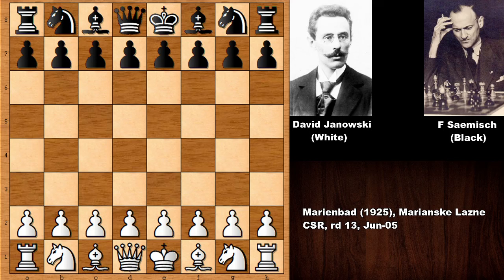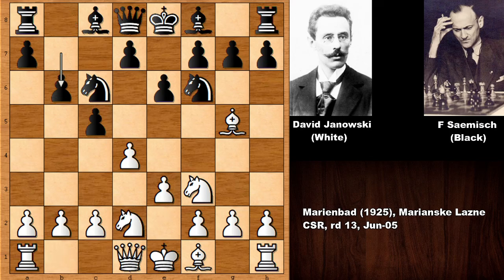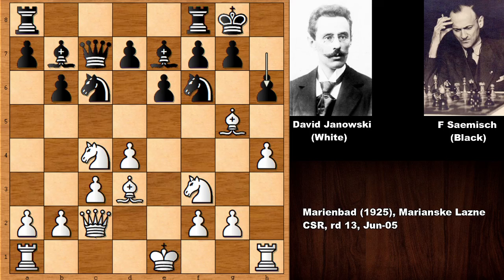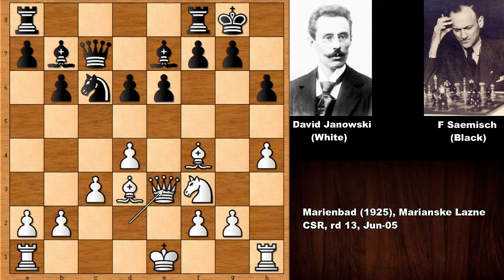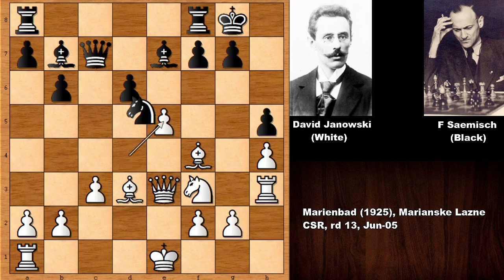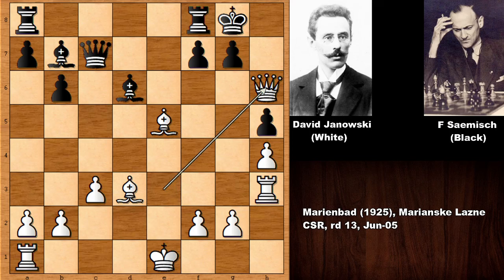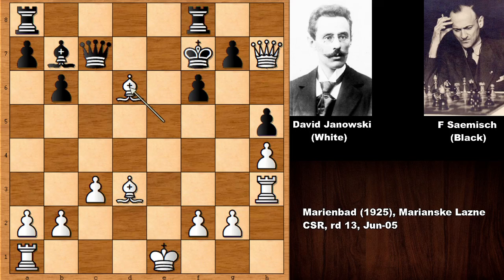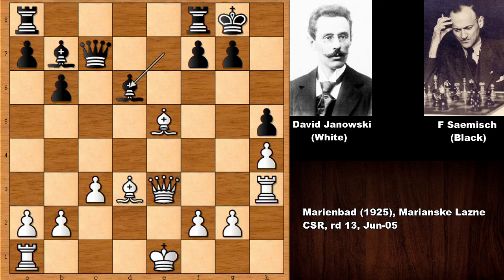David Janowski vs Friedrich Saemisch - Marienbad (1925)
David Janowski

Friedrich Saemisch

Marienbad (1925), Marianske Lazne CSR, rd 13, Jun-05

Torre Attack Classical Defense